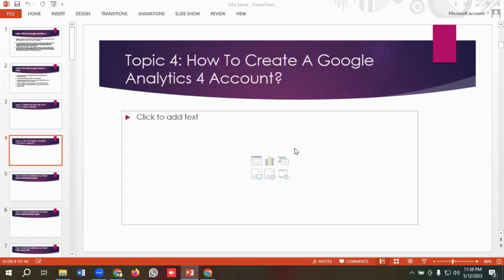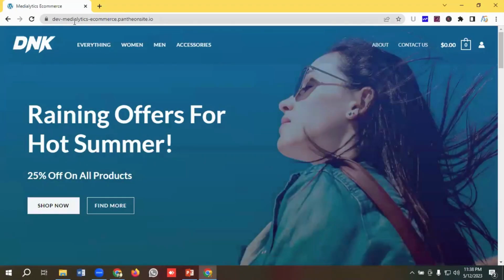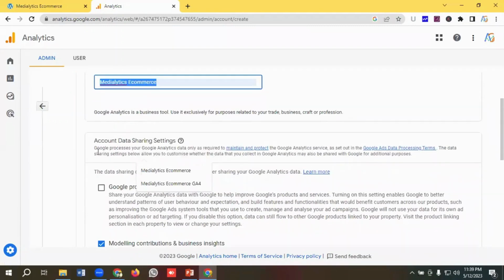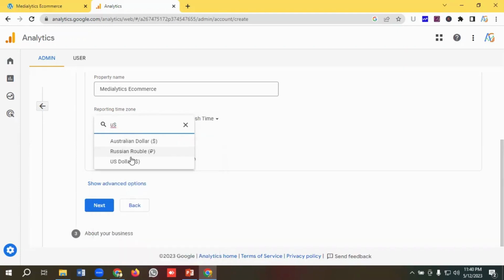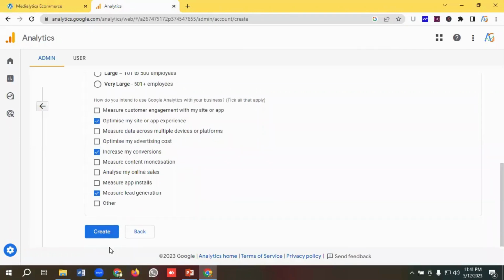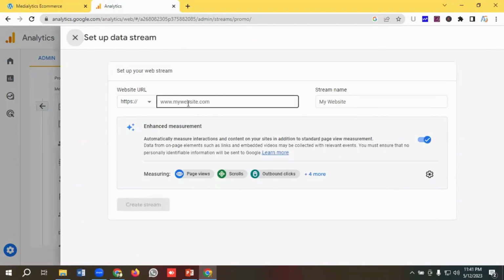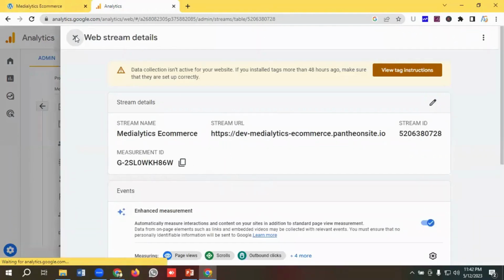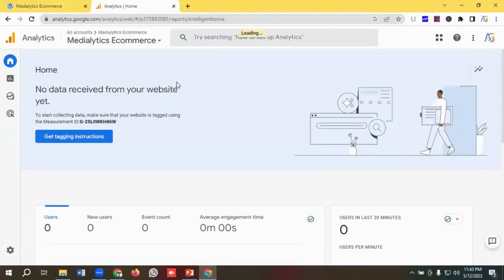How To Create A Google Analytics 4 Account googleanalytics2023 | Part-3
How To Create A Google Analytics 4 Account

Google Analytics 4 is the latest version of the popular web analytics tool that helps you measure and optimize your website performance.

👉 How to Support:

2. Choose the number of virtual coffees you'd like to buy.
3. Leave a personalized message to brighten my day!
4. Get ready for some awesome perks coming your way as a token of my appreciation.